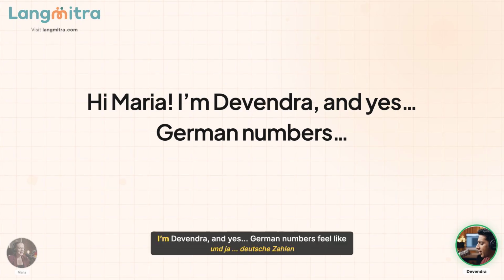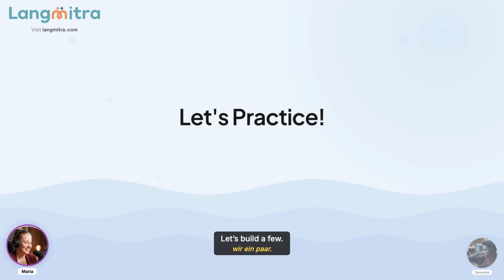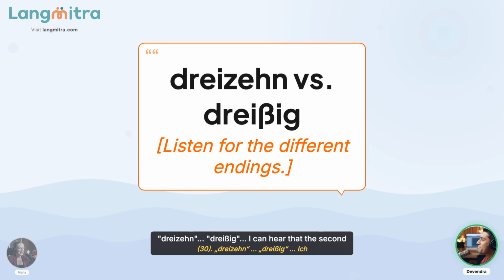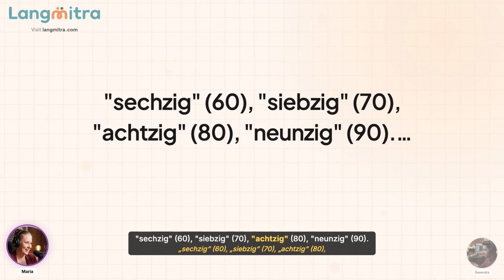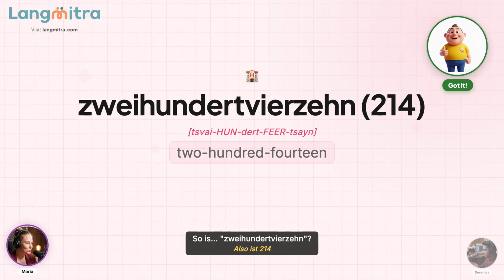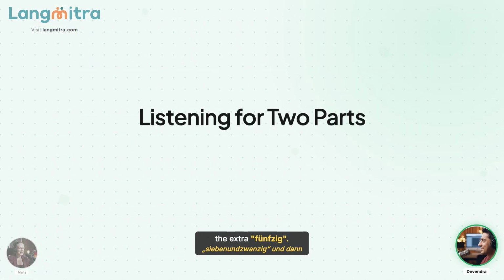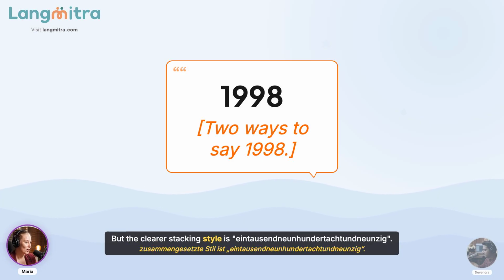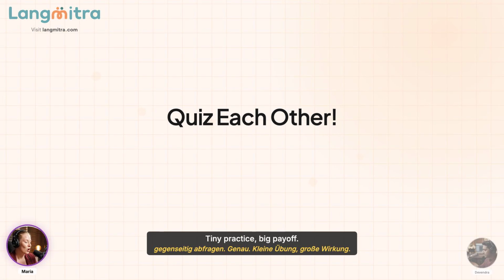German Numbers 21–1000 | The Backwards Counting Rule You Need to Know (A1 M03 Lesson 02)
Why do Germans say numbers backwards? In this lesson, you'll crack the famous German number logic that confuses every beginner — the unit-before-tens pattern. Instead of "twenty-one," German says "einundzwanzig" (one-and-twenty). Once you understand this pattern, every number from 21 to 99 becomes easy.
You'll also master the tens (dreißig, vierzig, fünfzig...), learn how hundreds and thousands work in German, and practise using large numbers in real-life situations like prices, ages, addresses, and years. Plus, you'll learn how to avoid the classic listening trap that catches every beginner — mixing up 13 (dreizehn) and 30 (dreißig).
What you'll learn in this lesson:
✅ The German unit-before-tens pattern (einundzwanzig, zweiunddreißig...)
✅ All the tens: 30, 40, 50, 60, 70, 80, 90 in German
✅ Hundreds and thousands (hundert, tausend, zweitausend...)
✅ How to say prices, ages, addresses & years in German
✅ Dreizehn vs dreißig — how to hear and say the difference
✅ Listening practice with real-world number exercises
📚 Take the full interactive course with exercises & quizzes:
This is Lesson 14 of the Learn German for Beginners (A1) course by Langmitra.
⬅️ Lesson 13: German Numbers 0–20 — [add link]
➡️ Lesson 15: [add link when live]